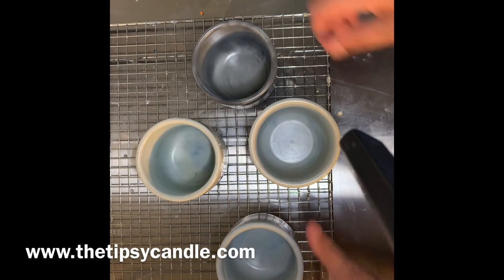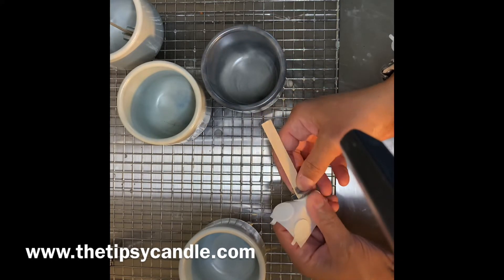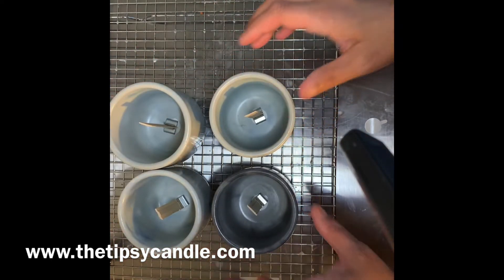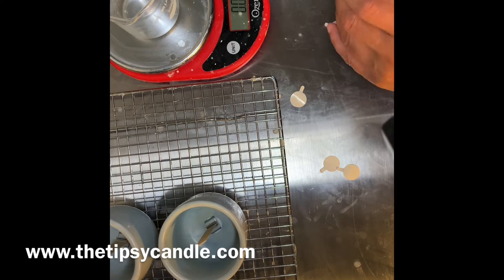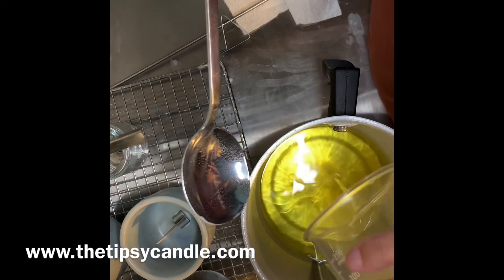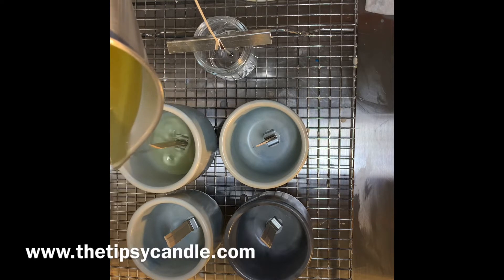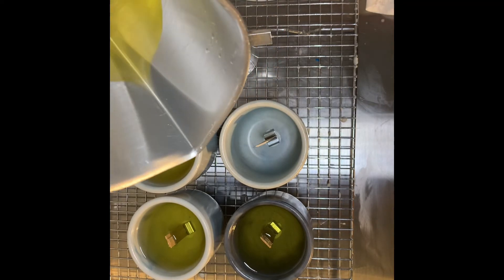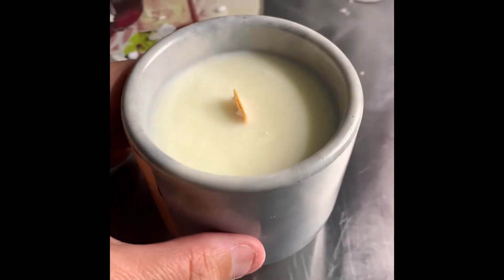How To Make Cement Candle Vessels: Pouring The Wax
Just a quick video of The Tipsy Candle pouring up our candles for an upcoming market season!